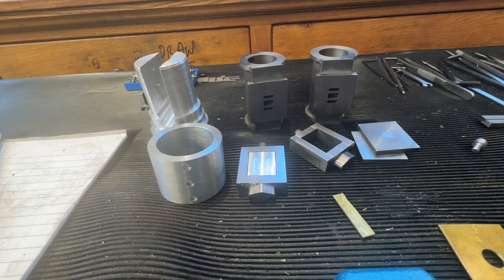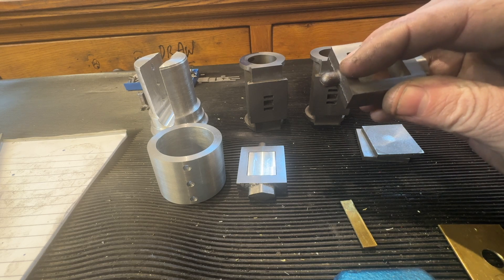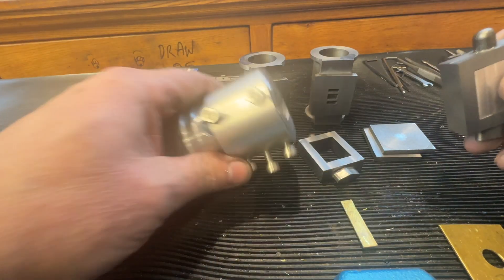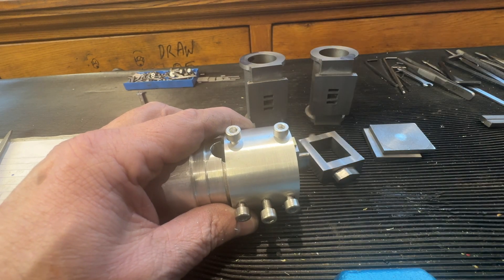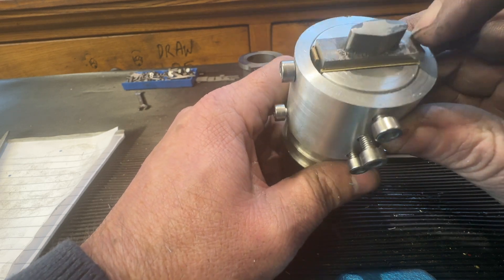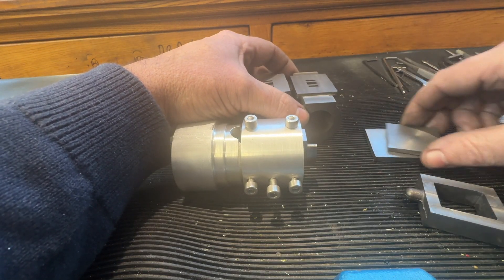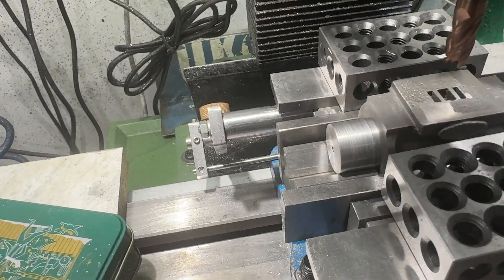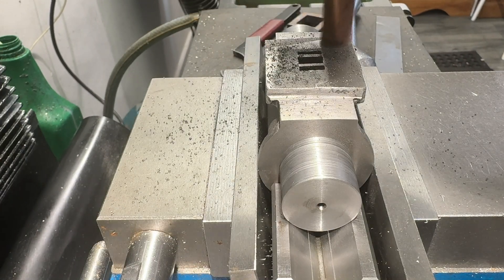Twin victoria Part 5B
Machining the valve face, steam chest and putting the all-important hole in for the valve rod.